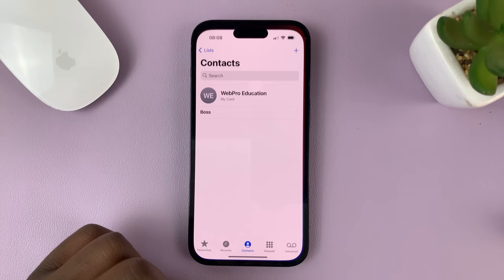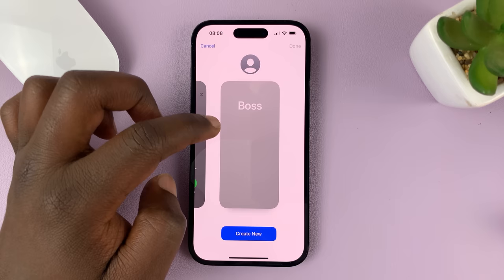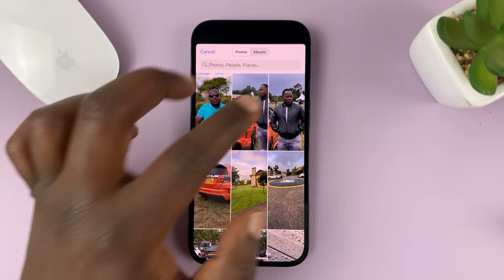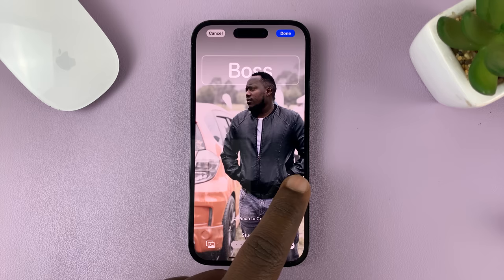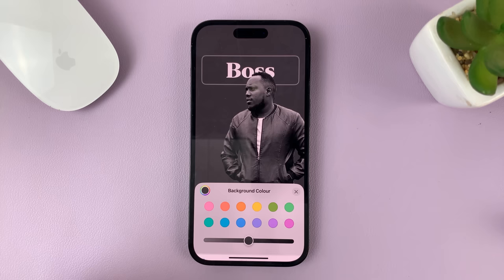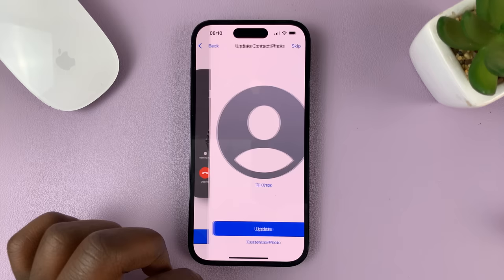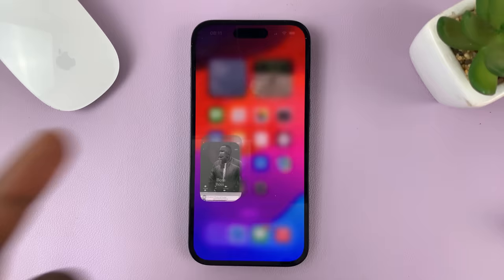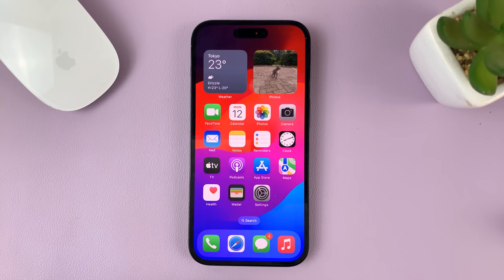iOS 17: How To Create Contact Poster On iPhone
Learn how to create a contact poster on your iPhone using the latest iOS 17 update.

With the latest iOS 17, users can now create contact posters on their iPhones. With iOS 17, Apple has introduced a streamlined process to make it even easier.

Step 1:Open the Contacts app: Locate the Contacts app on your iPhone's home screen and tap to open it.

Step 3: Tap on Edit at the top right corner, then select 'Edit' to access the Contact poster templates on your iPhone.

Step 4: Choose a Contact Poster: On the Contact poster template, scroll through the options and find the one you'd prefer. If you'd like to create your own, tap on 'Create New'.

Step 5: Customize the contact poster: At this stage, you can customize the appearance of the contact poster. Make your preferred selections to personalize the contact poster.

Step 6: Save and share the contact poster: Once you're satisfied with the customization, tap on the "Done" button to save the contact poster to your device. After saving, you'll be able to see a preview of what it looks like. Tap on "Continue" and this will be applied to that particular contact.

You can decide to add a contact photo if you'd like. To do so, tap on 'Update' and follow any on-screen instructions that will appear. If you'd like to have the poster alone, you can tap on 'Skip'.

You can test it and see how it will look like when a call comes in from that particular contact.

Galaxy S23 Ultra DUAL SIM 256GB 8GB Phantom Black:

Samsung Galaxy A14 (Factory Unlocked):

Cell Phone Tripod Adapter